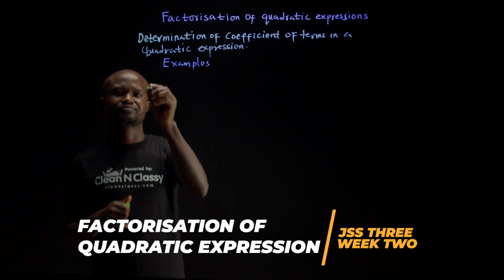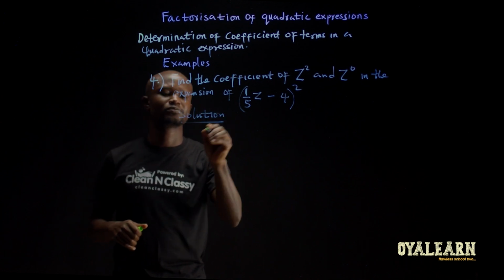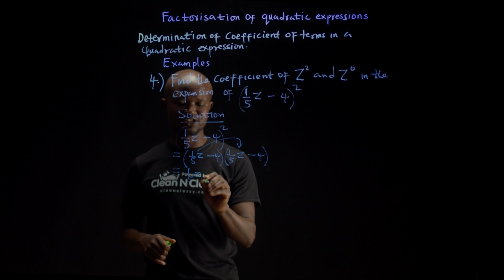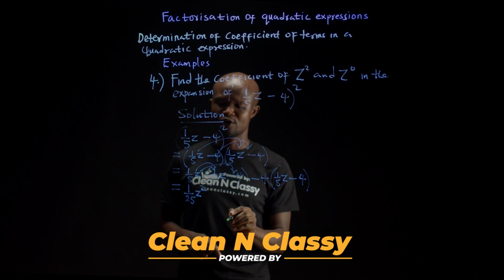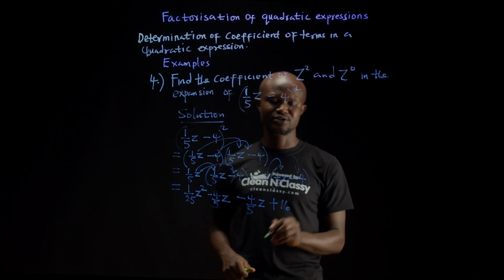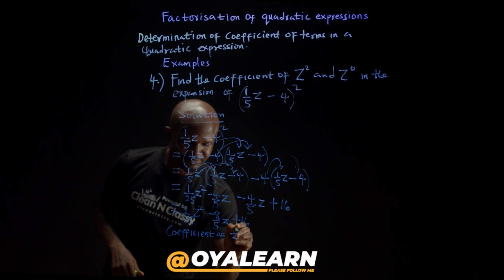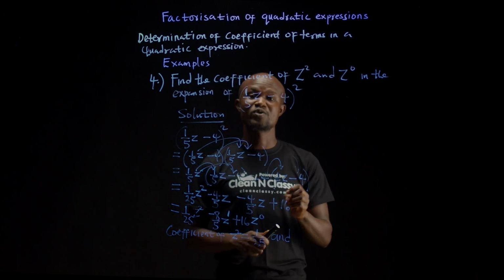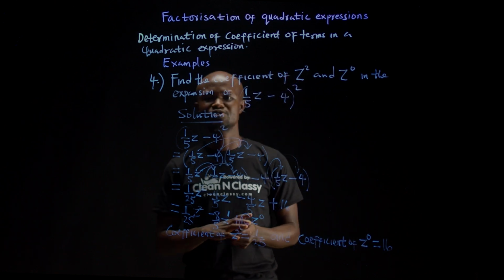JSS3 | Mathematics | Determination of coefficient of terms in a quadratic expressions | 4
In this video, we explore the concept of factorization of quadratic expressions, focusing on determination of coefficient of terms in a quadratic expressions, making it easy to understand.

- How to identify, interpret, and solve problems on determination of coefficient of terms in a quadratic expression.